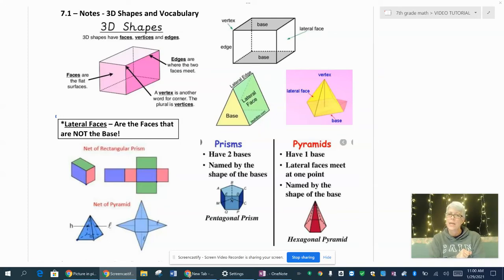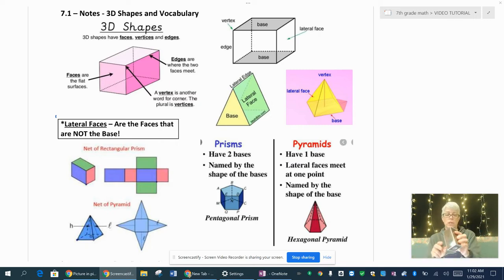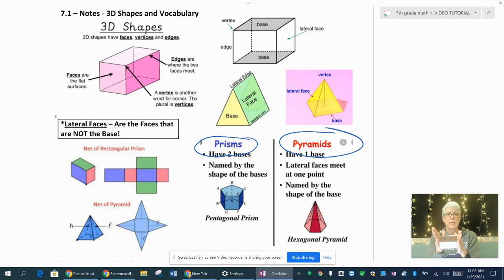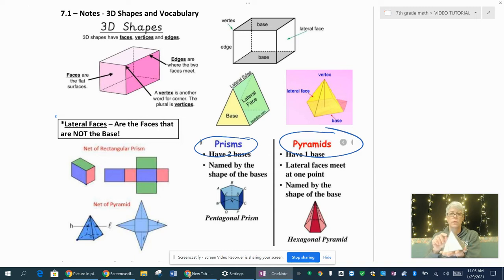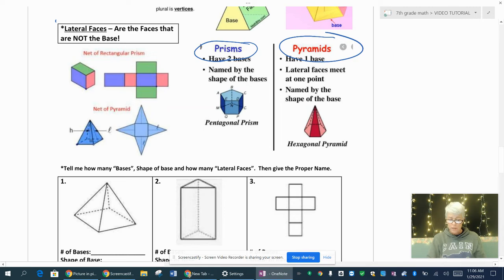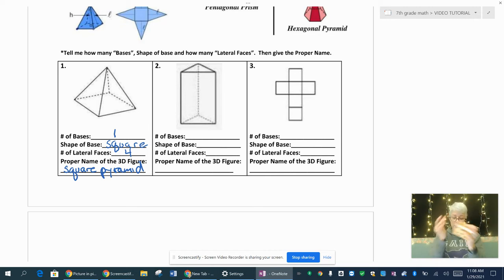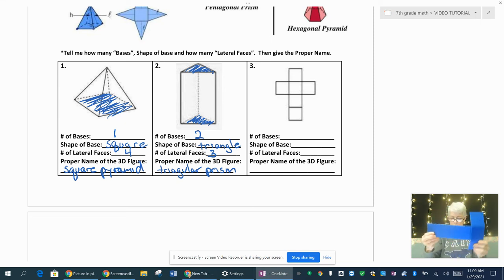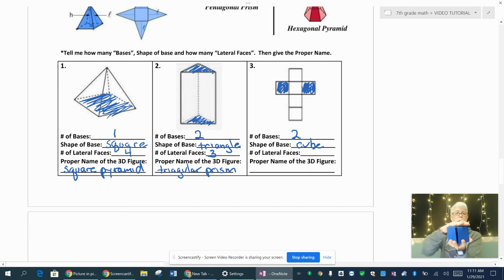7.1 Notes 3D Shapes Intro & Vocabulary